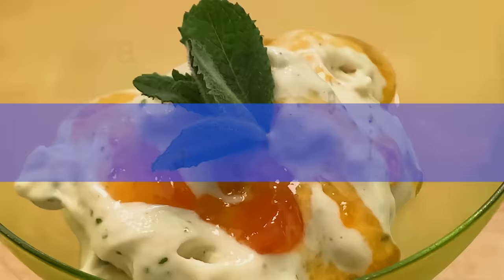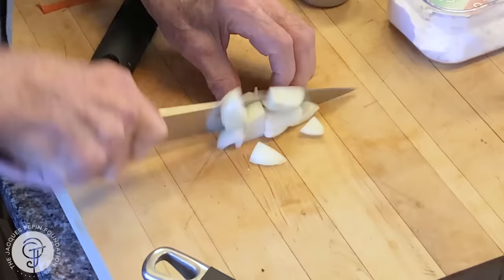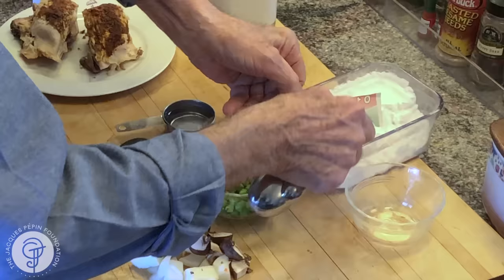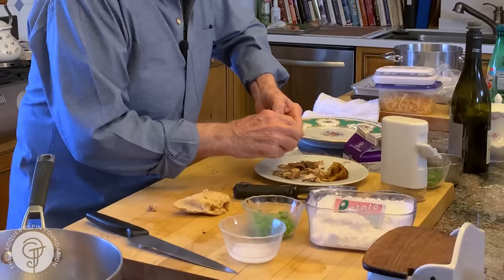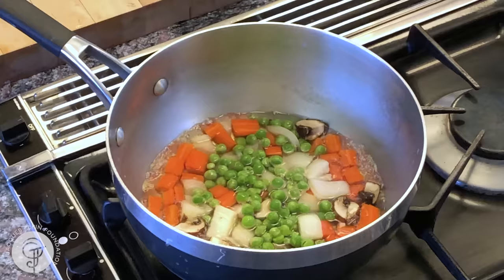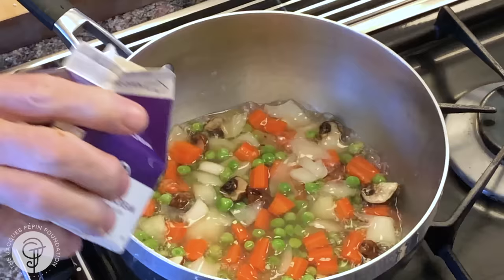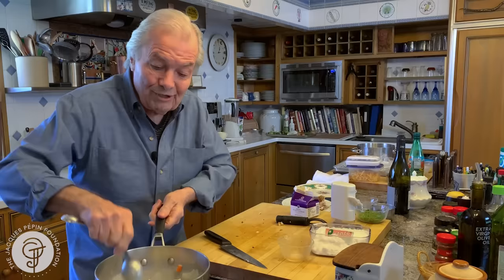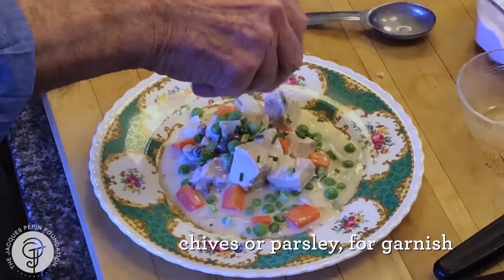Chicken in Cream Sauce | Jacques Pépin Cooking At Home | KQED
Jacques Pépin uses breast meat from a roasted Cornish hen to make his chicken and vegetables in cream sauce recipe. It's like a chicken pot pie, spare the crust. It's not exactly a low calorie dish, but it's less rich than you might suspect. Serve with rice.

What you'll need: roasted chicken, carrot, onion, peas, mushrooms, salt, pepper, potato starch, cream, chives, parsley.

Episode 110: Chicken in Cream Sauce